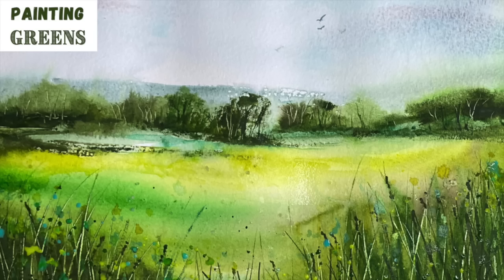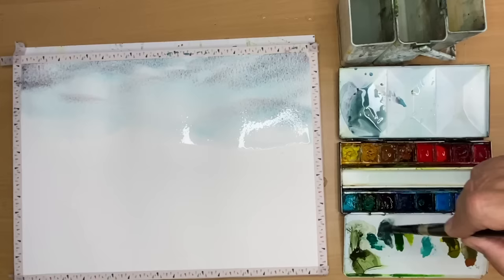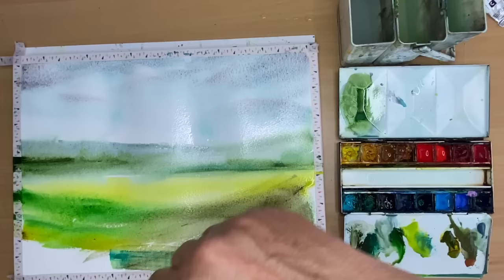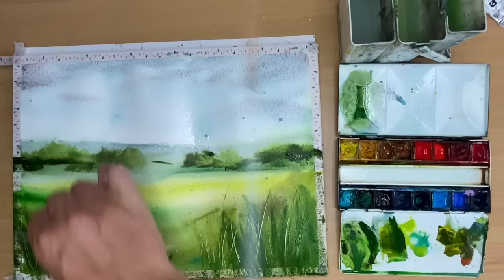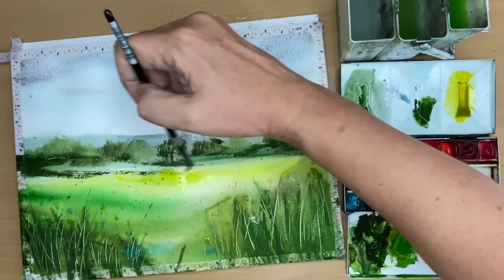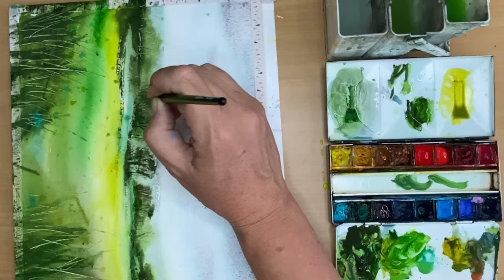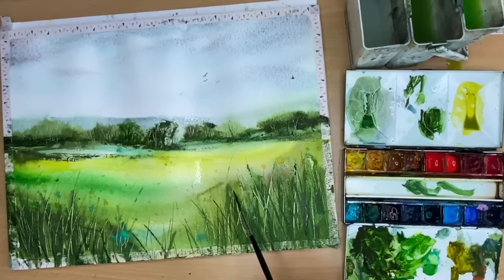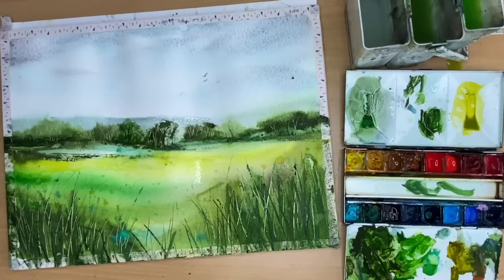How To Create A Watercolor Landscape Using ONLY Green Paint!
BRUSHES:

Size 10, 8 & 4 round brushes & Large flat brush 1 inch Black Velvet Brushes

Black velvet one inch brush.

Winsor & Newton 140lbs Cold Pressed paper on block 12 x 9 inches approx.

Colours (+ alternative colours):
Daniel Smith: Green Apaptite
Daniel Smith: Viridian
W&N: Terre Verte
Hookers Green
Holbein: Leaf Green
Holbein: Cobalt Green
QOR: Green Gold
Schminke: Tundra Green
Schminke: Glacier Green

Washi tape.